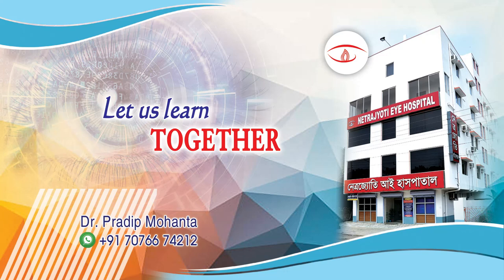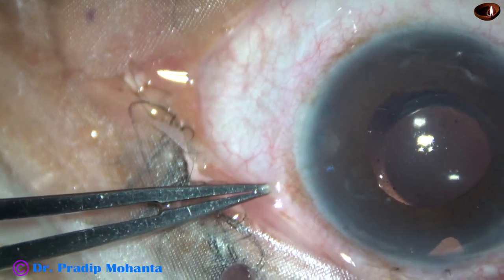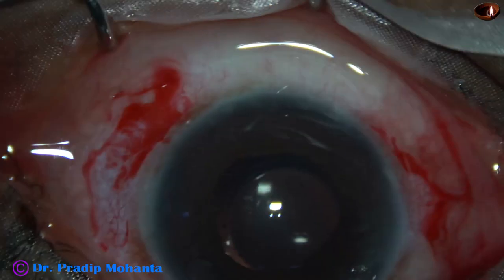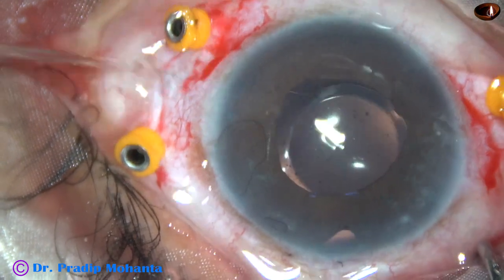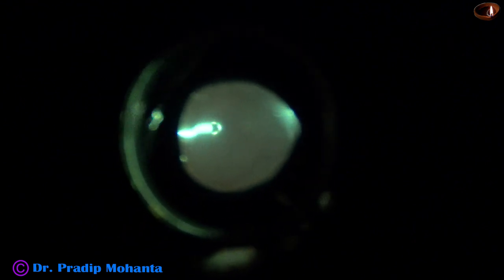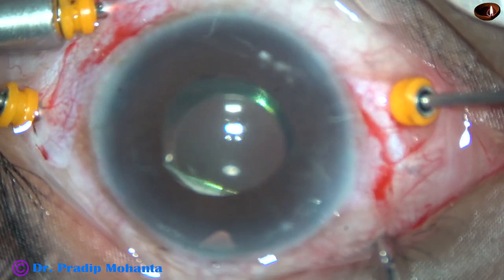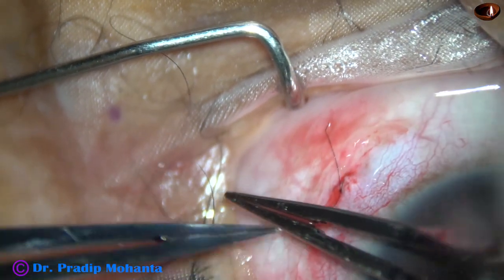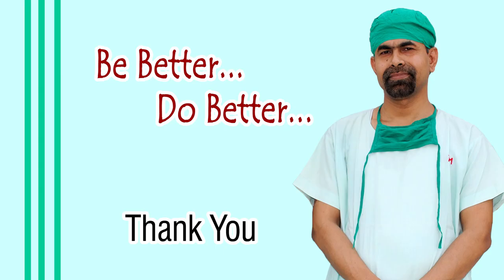Core vitrectomy with capsulozonuloiridectomy for Malignant Glaucoma after a PhacoTrab : P Mohanta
Conservative treatment with atropine and antiglaucoma medications may be tried for 5 to 7 days, if the conservative treatment fails, this is the treatment for malignant glaucoma.